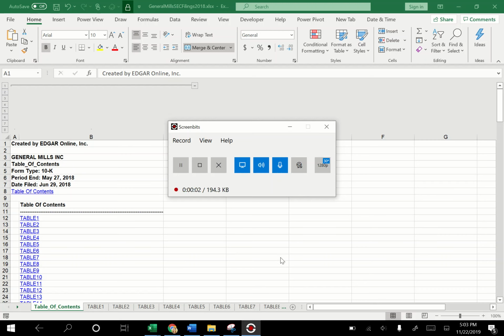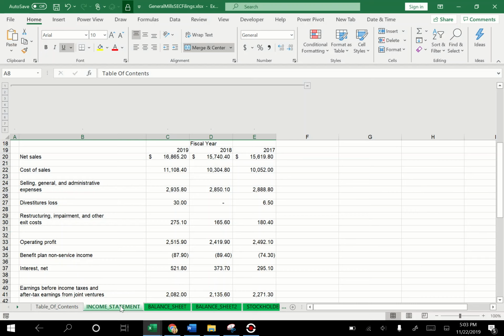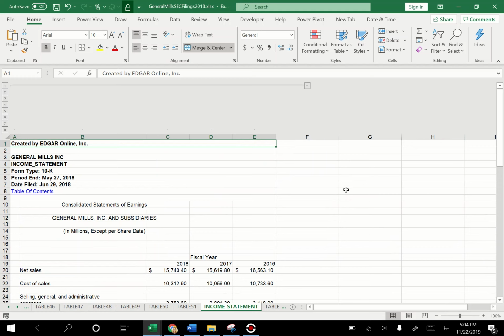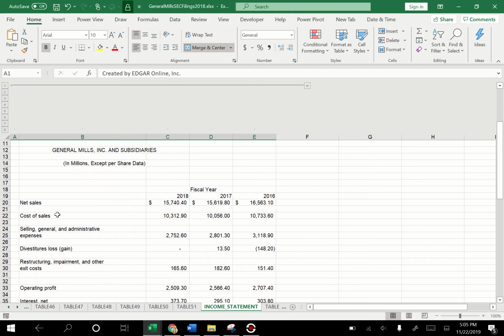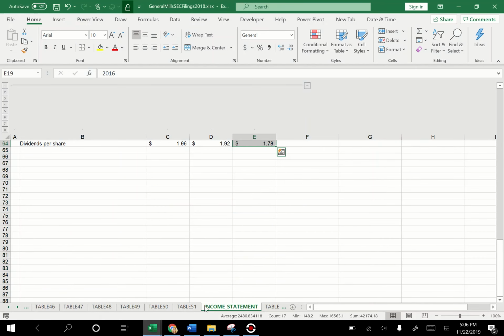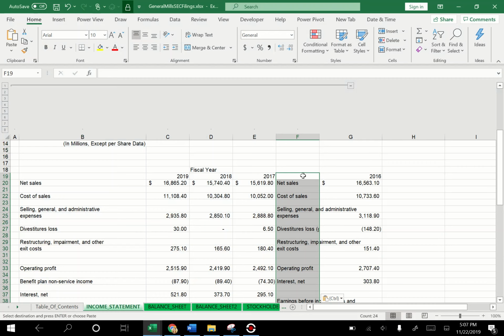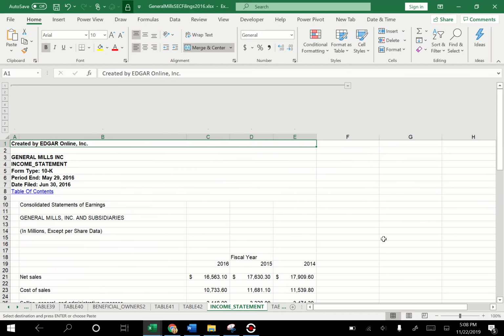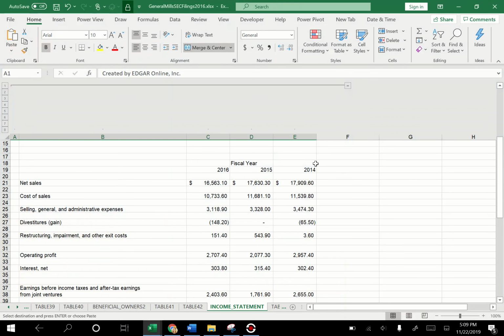Working with Accounting Information in more than one Workbook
Excel Data Assembly